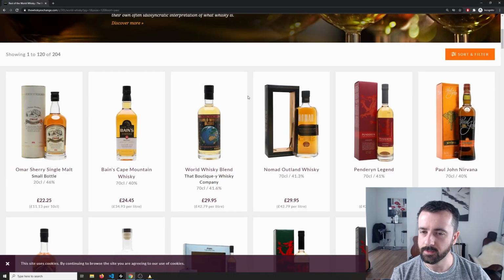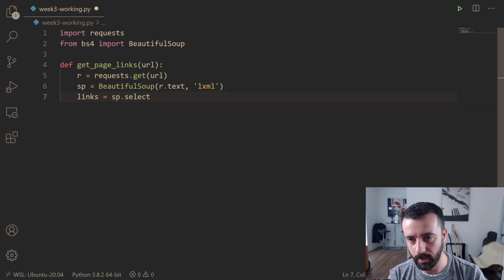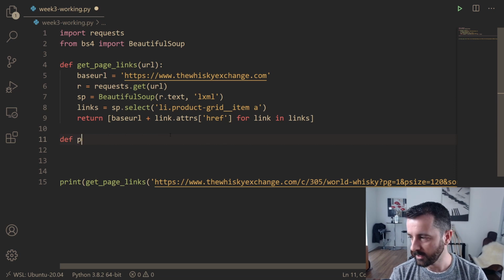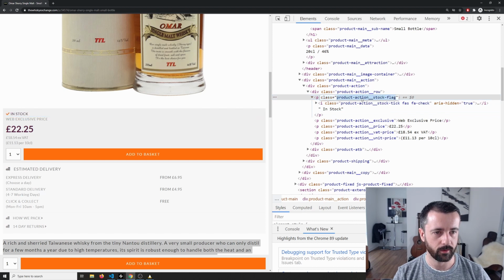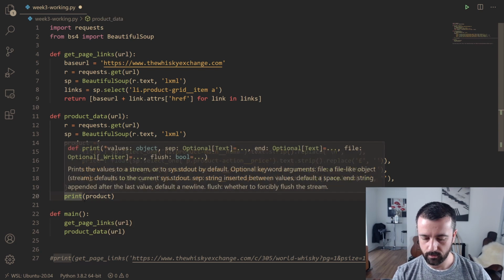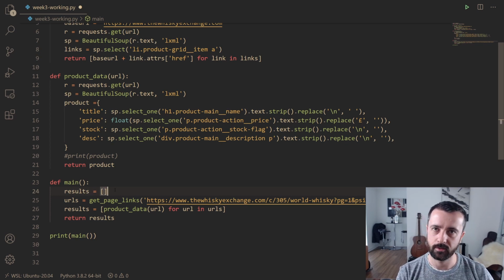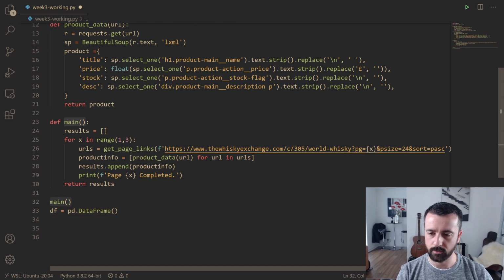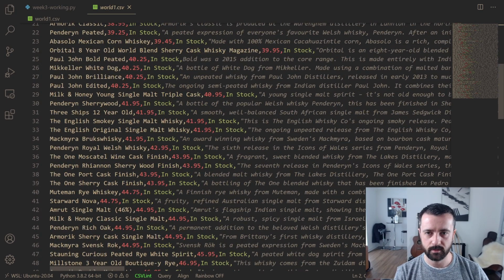Web Scraping with BeautifulSoup and CSS Selectors